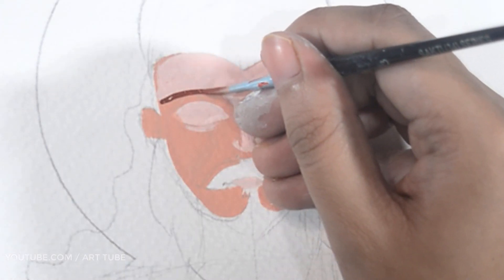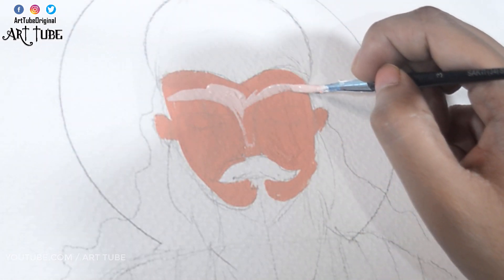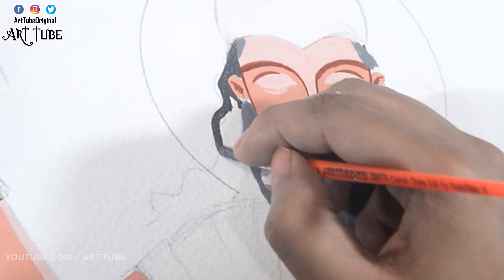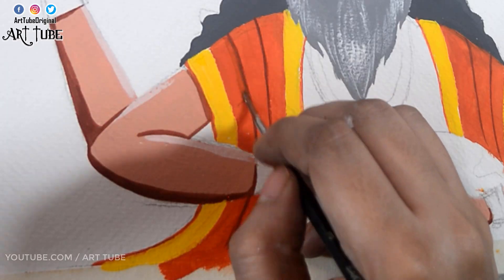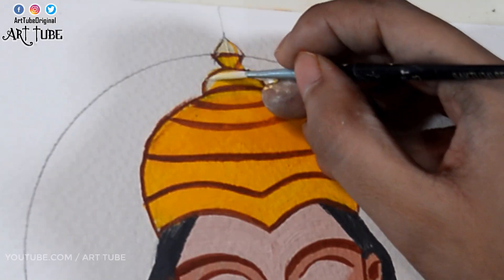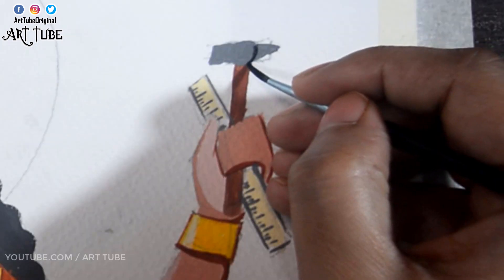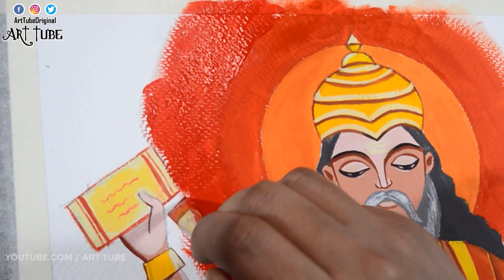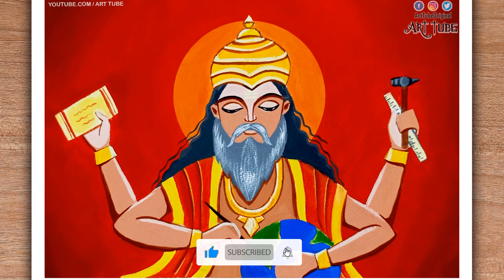Lord Vishwakarma Painting | VISHWAKARMA JAYANTI Special | God Vishwakarma Drawing using Poster Color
!! Happy Vishwakarma Puja !!

God Vishwakarma Drawing using Poster Color.
Lord Vishwakarma Painting.
VISHWAKARMA JAYANTI Special.

Drawing by Ritu

** MATERIALS USED WITH LINKS **

AUDIOS

Follow ART Tube